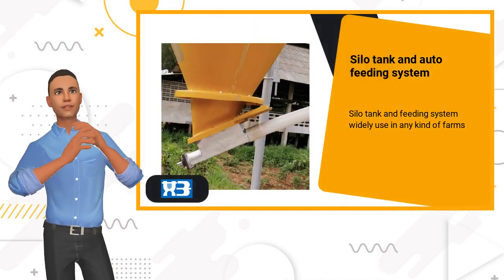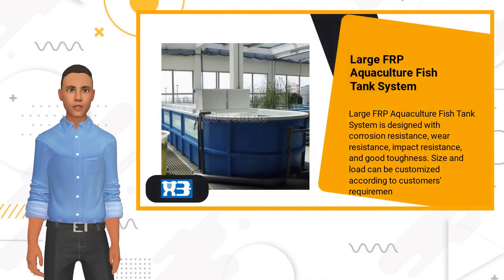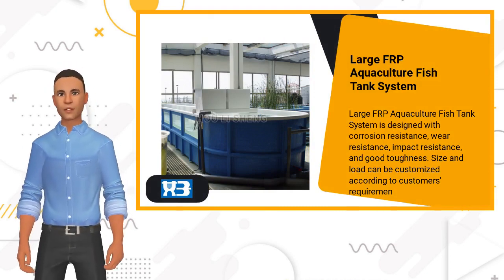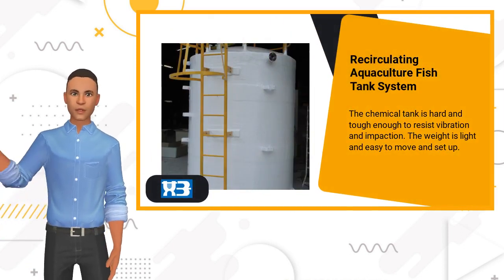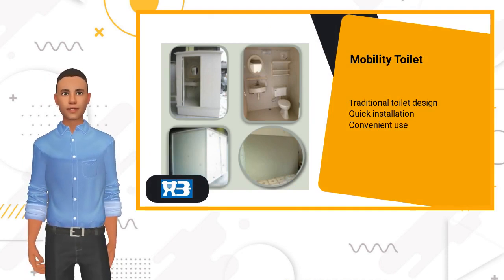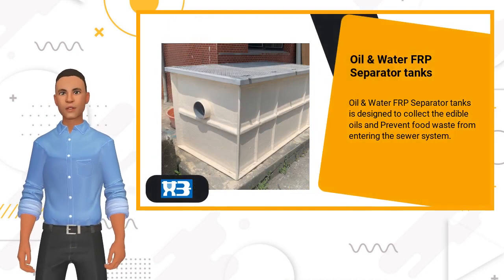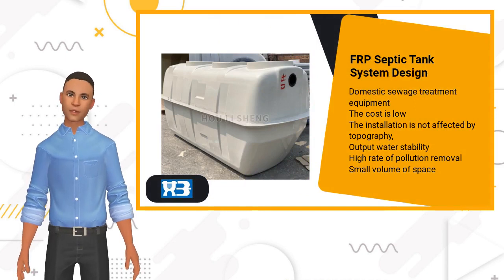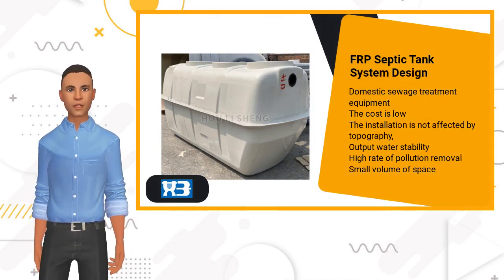Customized Aquaculture Fish Tank System | HOU LI SHENG ENTERPRISE CO., LTD. | Taiwantrade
ABOUT US
We located in Kaohsiung and Bangkok. We are manufacture FRP factory.  Any FRP products can be customized.

00:00:00 HOU LI SHENG ENTERPRISE CO., LTD. a
00:00:42 Visit Our shop today!